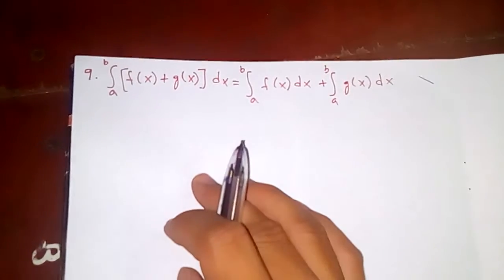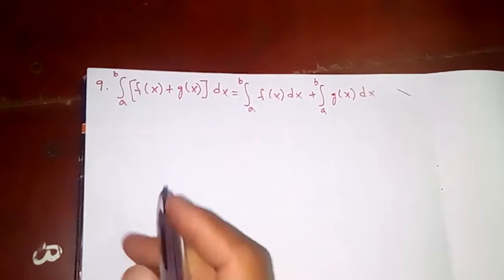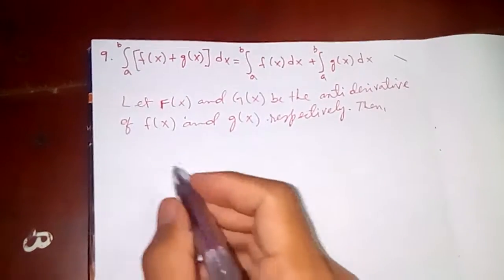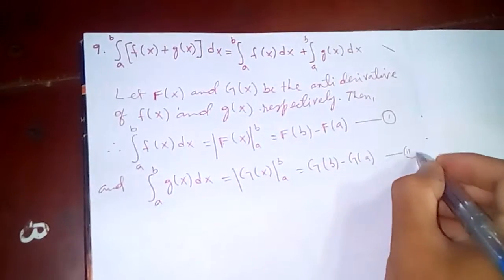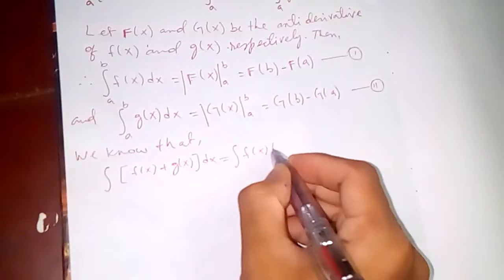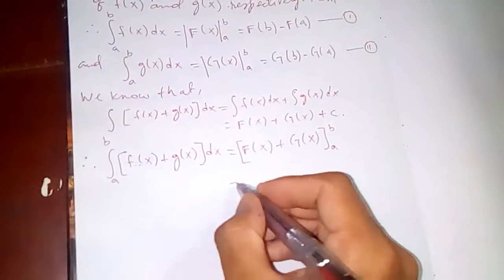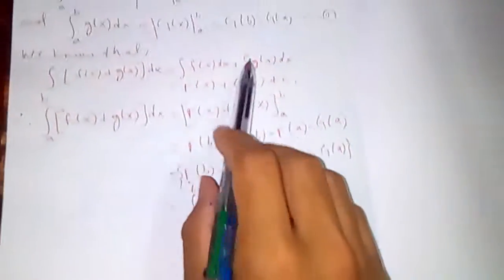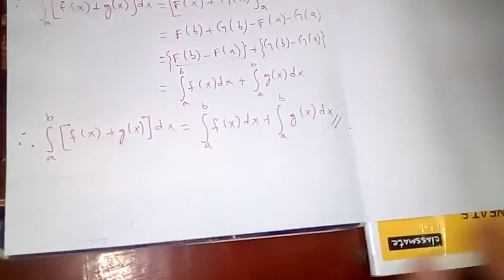PROPERTY 9 OF DEFINITE INTEGRAL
In this video, we are going to discuss our property 9 of definite integral, I hope you can enjoy it.